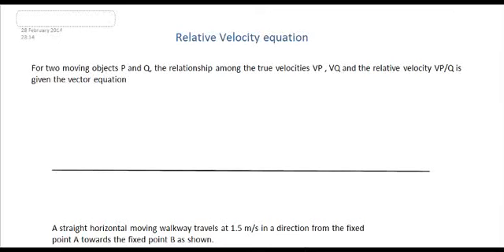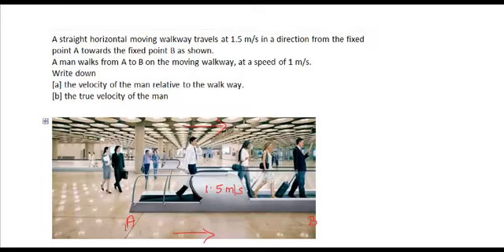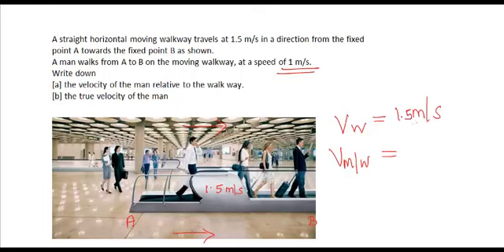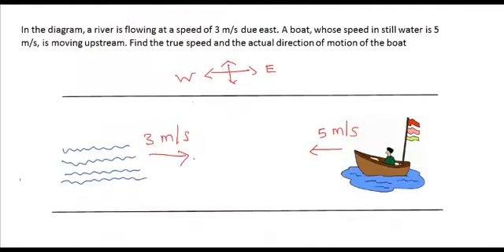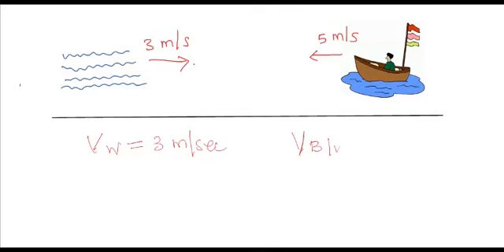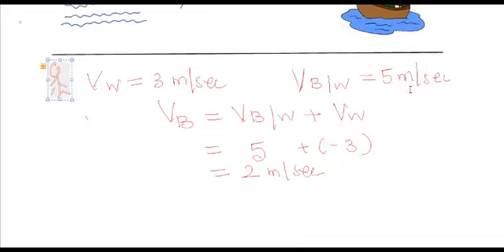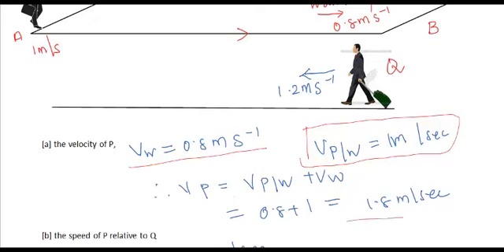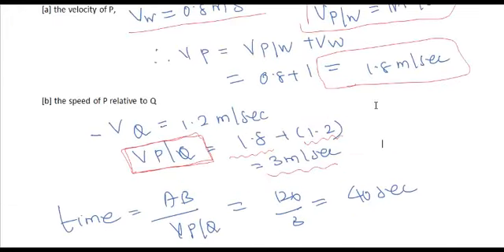Relative velocity 3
IGCSE Additional mathematics - relative velocity 3/6